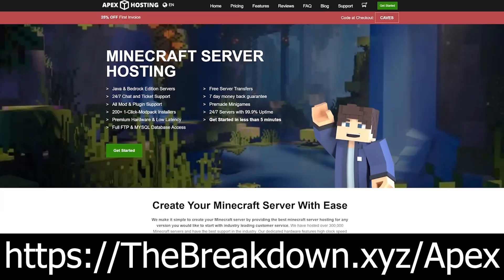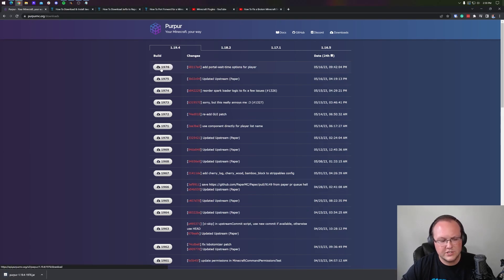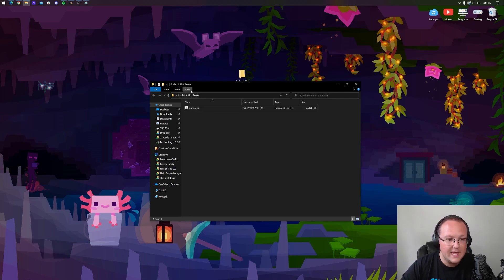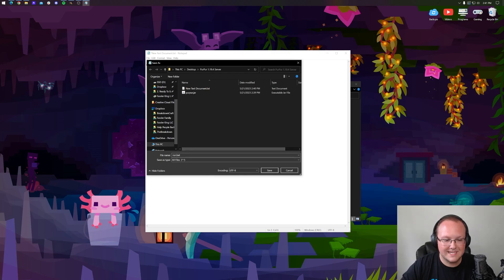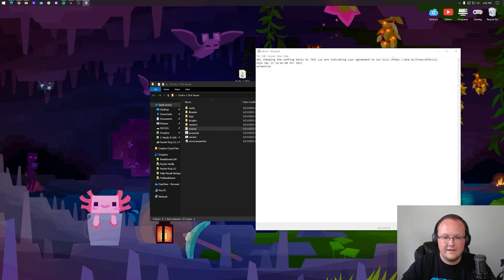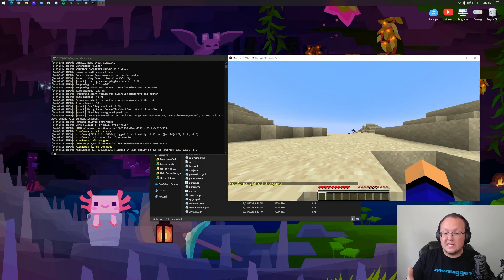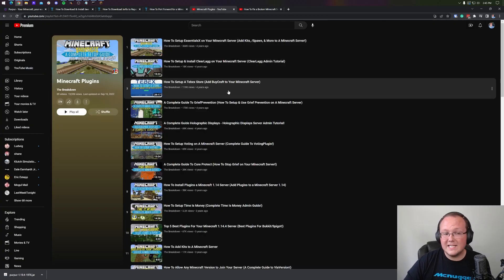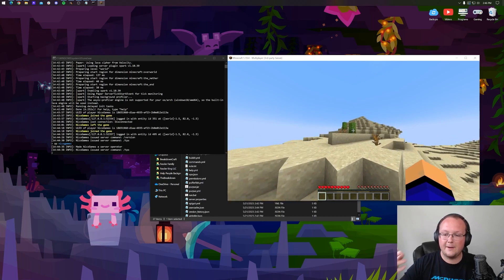How To Make a PurPur Server in Minecraft 1.19.4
If you want to know how to make a PurPur Minecraft server in 1.19.4, this is the video for you! We go over every step of hosting a PurPur server in Minecraft 1.19.4. Why would you want to create a PurPur server? Well, with PurPur you will get an extremely optimized Minecraft server that is designed to prevent lag while having extreme feature customization. Let’s get your PurPur 1.19.4 server started!

Start Your 1.19.4 DDOS-Protected Purpur Server with just one click at SimpleGameHosting!

2GB Server:
java -Xms128M -Xmx2048M -jar purpur.jar nogui
PAUSE

4GB Server:
java -Xms128M -Xmx4096M -jar purpur.jar nogui
PAUSE

About this video: PurPur is a new Minecraft server software that you can install on a 1.19.4 server that will allow you to use plugins. However, that’s not PurPur’s main feature. Primarily, PurPur will allow you to increase the performance of your Minecraft server. It’s not uncommon to install PurPur on a Minecraft 1.19.4 server and completely eliminate all lag in the process.

With that being said, how do you make a PurPur server for Minecraft 1.19.4? First things first, we need to download the PurPur MC server file. Here, you will find all of the versions of PurPur. Click the download button under the “Build” section for the most recent version, and the download will begin. You may need to keep or save the file depending on your browser.

Once you have PurPur downloaded, create a new “PurPur 1.19.4 Server” folder on your desktop. Move the PurPur server file you downloaded into this folder. Then, right-click on it, click rename, and just rename it to “purpur” or “purpur.jar” depending on if you see the file name or not.

From there, right-click in the folder and click “Create” and “New Text Document”. Open the text document, and copy the code from the description above. Paste this in the text document. Then, click File “Save As”, and name the file “run.bat”. Make sure the Save Type As setting is “All Files”. Then, click save.

You will now have a run.bat file. This is what you will use to start your server. Double-click the run.bat file, and your server will try to start and fail. However, you should have an EULA.txt file. If not, you will need to download Java and run the Jarfix. You can find links to those in the description above.

Open the eula.txt file with notepad. Change the EULA=false line to EULA=true assuming you agree to the EULA. Then, save the file.

Now, when you double-click the run.bat file your server will start. How can you join this server? Well, you can use the IP address “localhost”. Keep in mind though that you are the only person who can join this server right now. This is great for testing plugins and other things like that, but what if you want other people to join?

In order to let your friends to join your Minecraft server, you will need to port forward. Luckily, we have a complete guide on how to port forward for Minecraft servers, including PurPur servers in the description above. That covers everything!

Additionally, if you do want to install plugins on your PurPur Minecraft server in 1.19.4, we have a complete guide on how to do exactly that in the description above!

Nevertheless, that is our complete guide on how to make a PurPur server in Minecraft 1.19.4. If you have any questions about how to create a PurPur 1.19.4, let us know in the comments. We will try our best to help you out.

It really helps us you, and it means a ton to me. Thanks in advance!